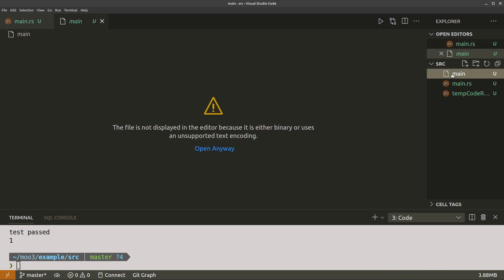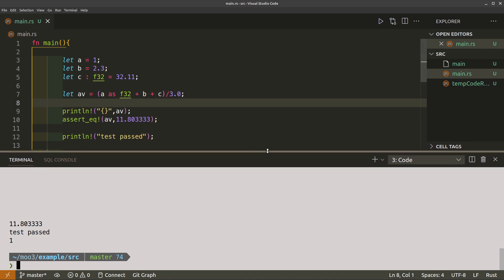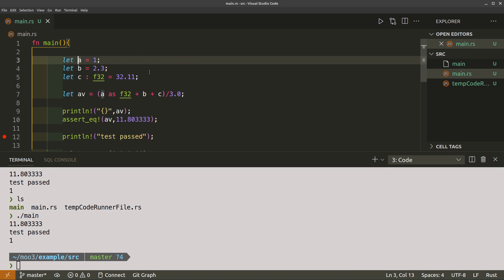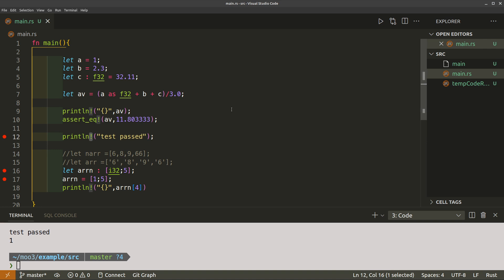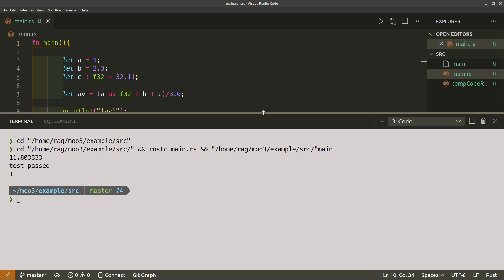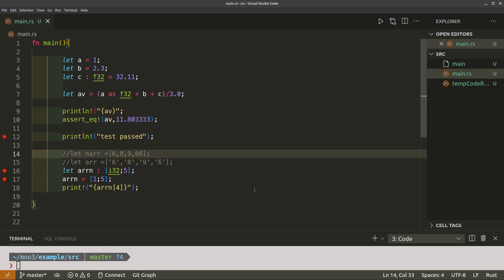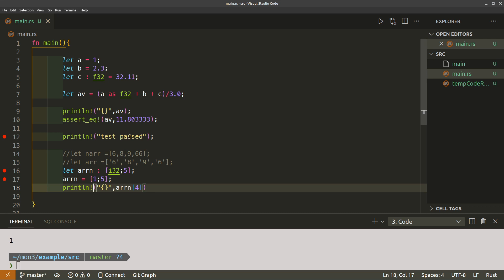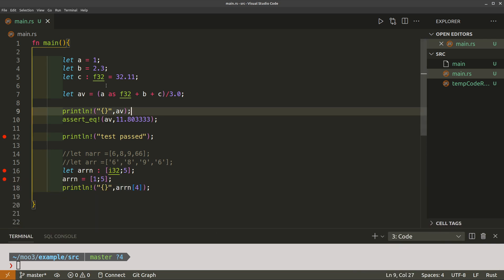Start to learn Rust Language + VS Code | Day 1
With some C and some Python experience I try and learn Rust in VSCode
This is a quick look at a basic program and shows an array and calculation using float 64 and int 32.